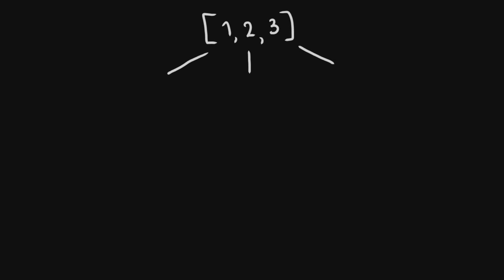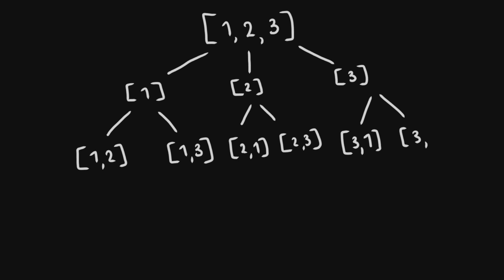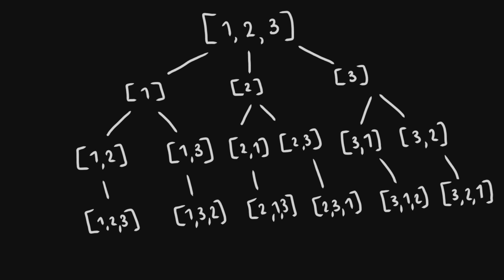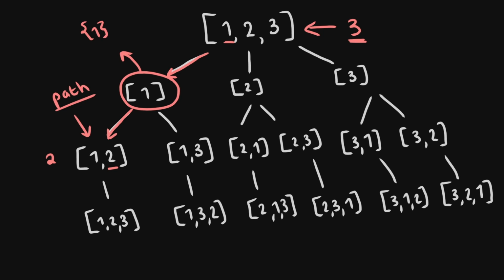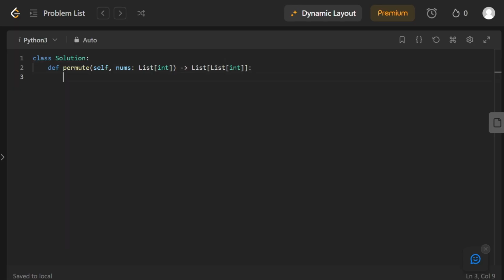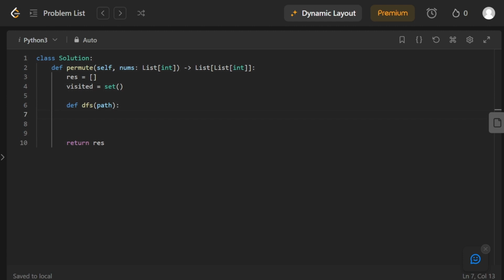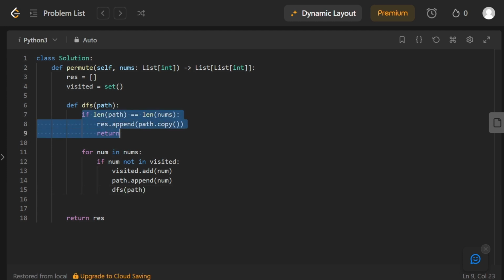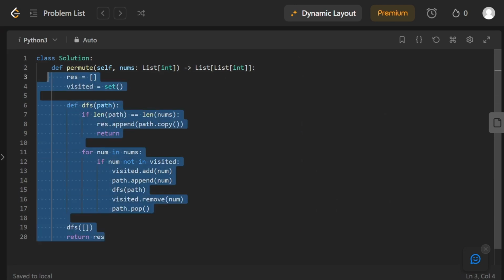LeetCode 46 - Permutations Solution (Optimal)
0:00 - Reading the Problem
0:26 - Example & Optimal Solution Explanation
6:16 - Coding Optimal Solution